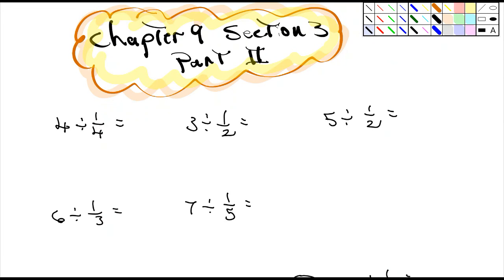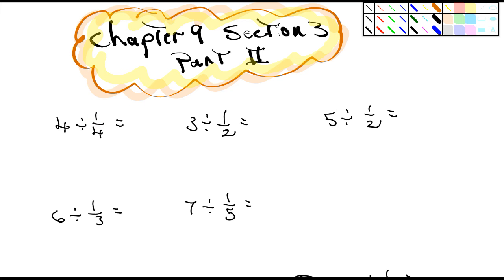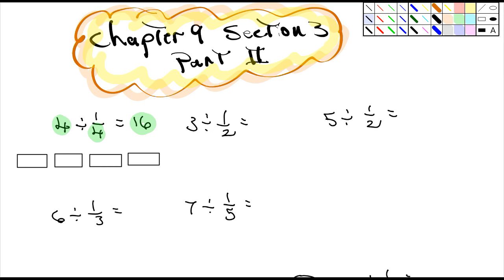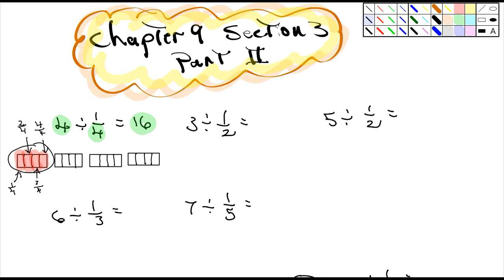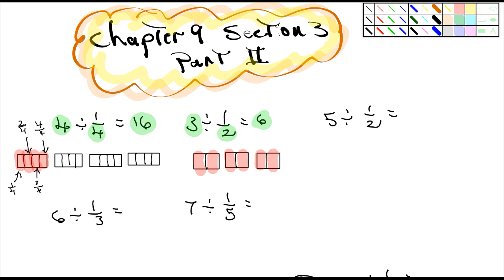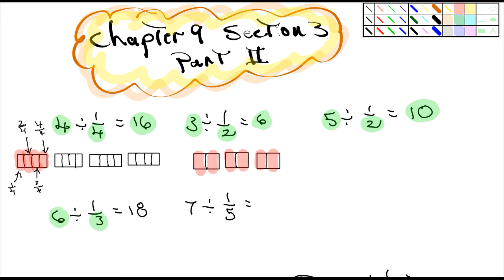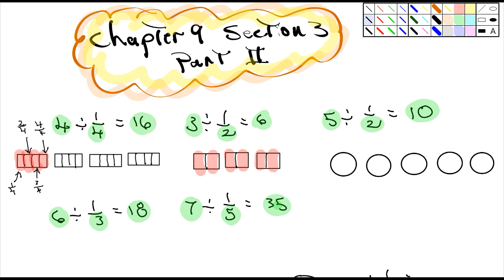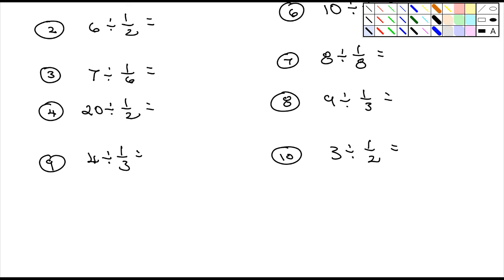Envision Math Chapter 9 Section 3 Part II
More on dividing whole numbers by fractions.